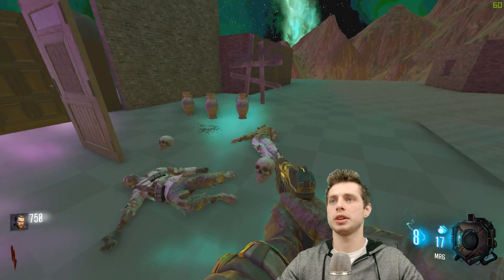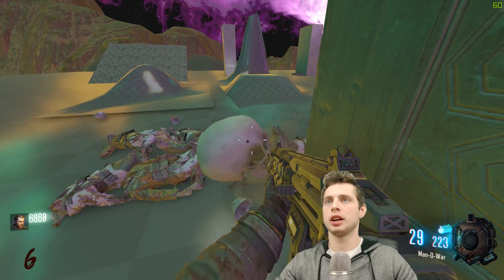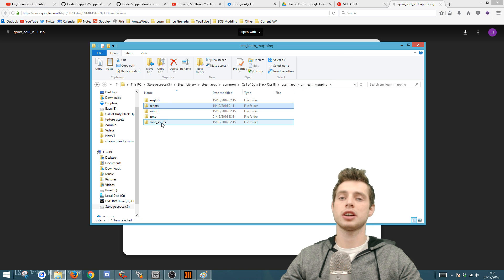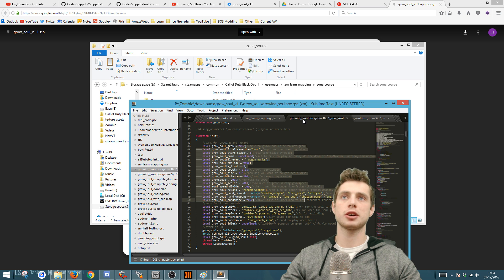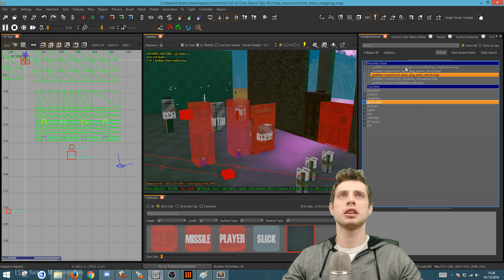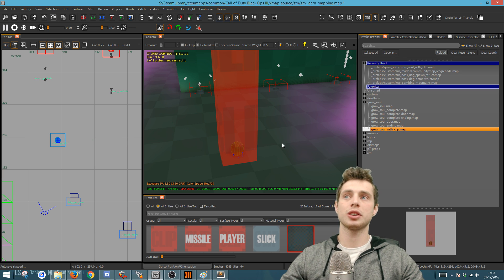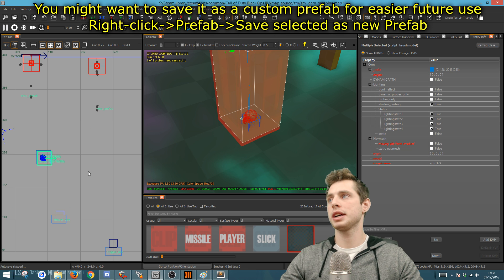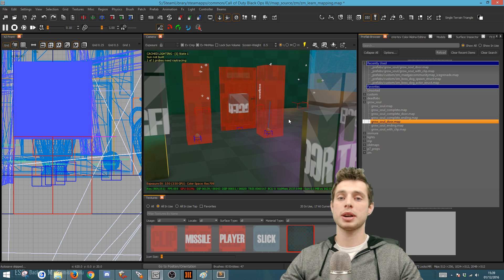Ultimate Soul Chest Box Tutorial Walkthrough for Black Ops 3 Mod Tools (THEY GROW)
Welcome to this new awesome video tutorial for black ops 3 mod tools custom zombies. In this video you will learn how to add custom soul chests into your map (aka soul boxes). These are locations that will count zombie kills in the close radius and present the user with rewards and unlock easter egg parts etc. The script can be modified to suit your specific requirements and comes with many different options.

A big thanks to MAKECENTS who did the hard work on this custom bundle and I can't wait to use it in some of my advanced maps. Also a shout out to ZeRoY for his help in tweaking the scripts. In this video I go a step further to show you how you can easily change the models used for the soul boxes and adjust to your liking.

& Smash a like or comment maybe? ;)

Code:
//In Zone file:
scriptparsetree,scripts/zm/growing_soulbox.gsc
fx,zombie/fx_ritual_pap_energy_trail

//In MAPNAME.gsc... Under last include 'using'
using scripts\zm\growing_soulbox;

//In MAPNAME.gsc... Place at end of Main()':
grow_soul::init(  );